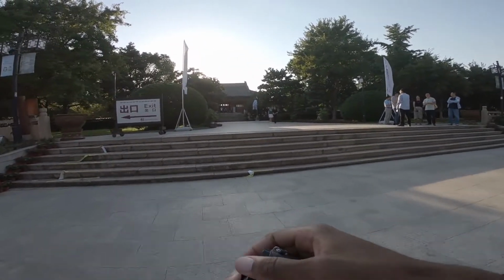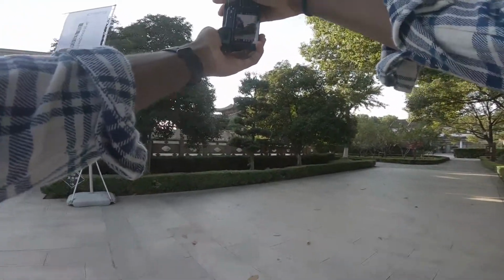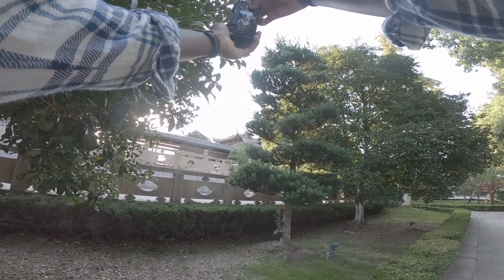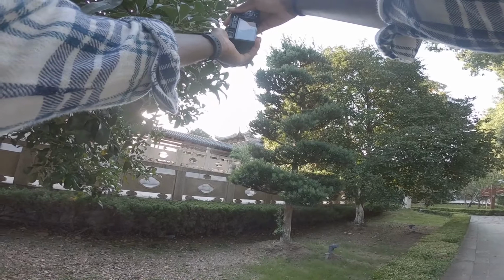7 minutes of Super Relaxing POV Photography In Panmen Suzhou.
Welcome back to the series where I walk around a cool Location and take some really dope shots, in this video, i was using the Sigma 16mm f/1.4 with the sony a 6400, so expect some pretty cool and dynamic shots.